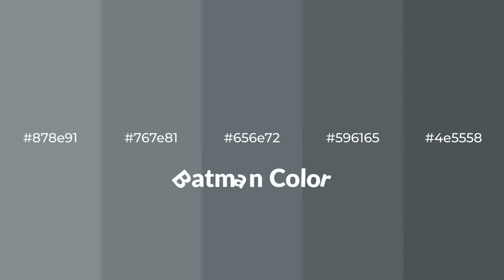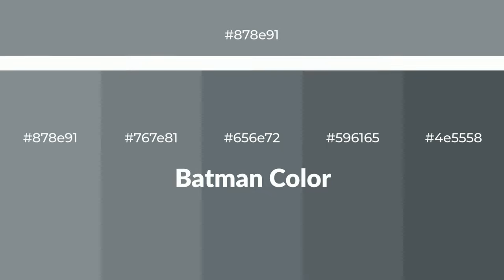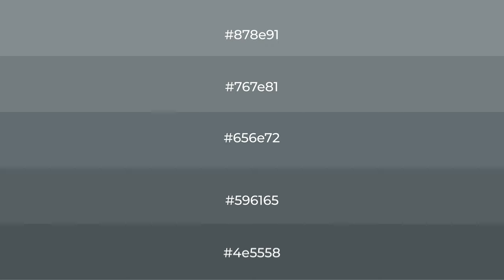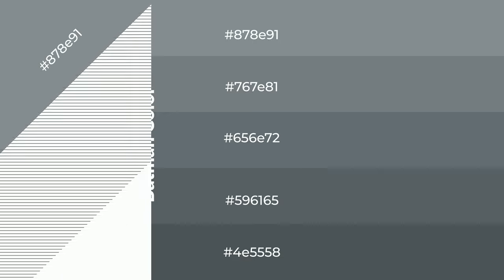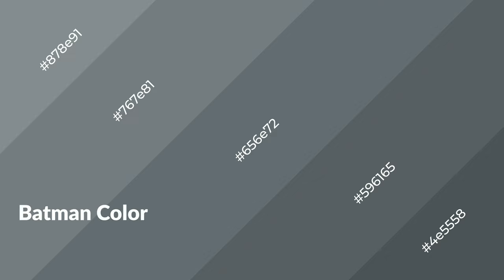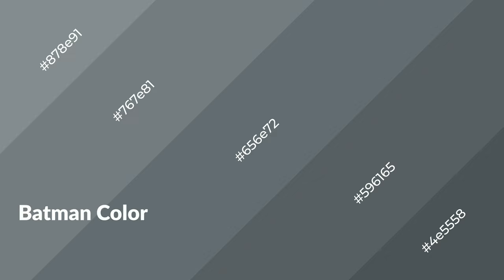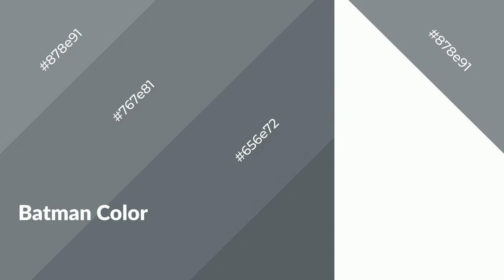Shades & Tints of Batman color 656e72 A Cool Blue color #596165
Shades of Batman color 656e72 Cool Shades of Batman color with Blue hue for your project!

Shades
Hex 596165

Tints
Hex 767e81

Batman is a cool color, and it emits calming, serene, soothing, refreshing, spacious, unwinding, peace and relaxed emotions. Cool colors are like water, ice, sky, grass, soft and snow. You can see them used in baby products.